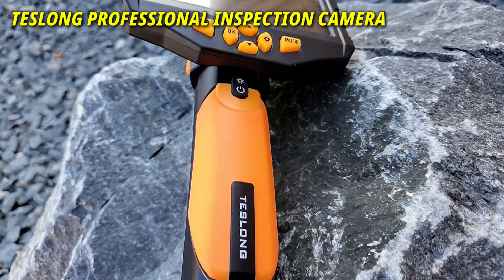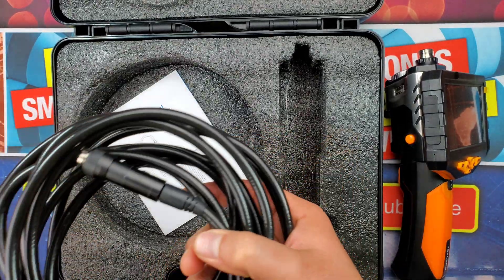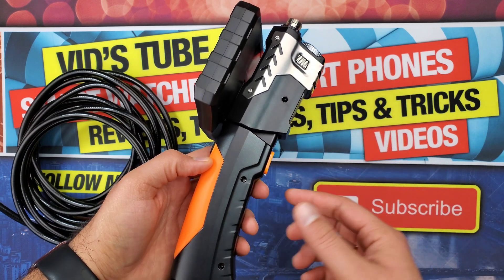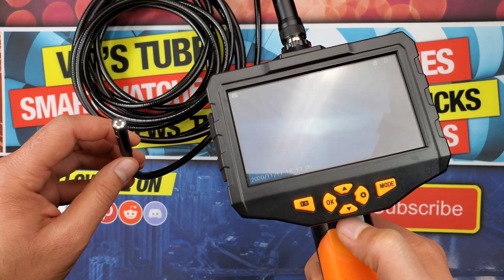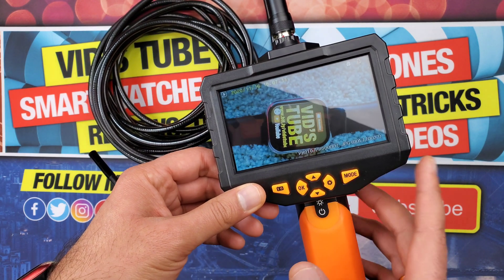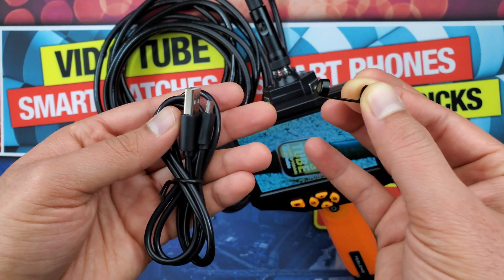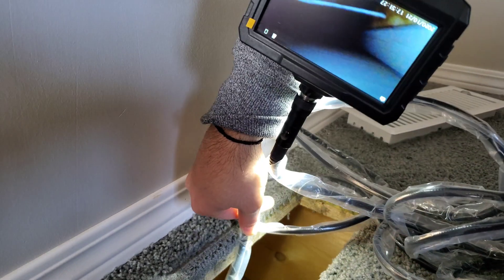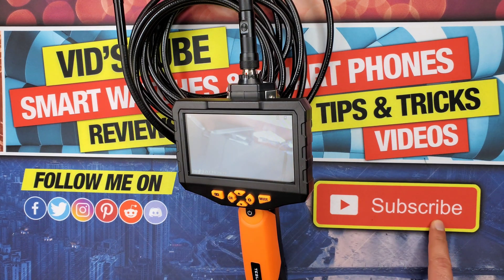Teslong NTS300 Professional Inspection Camera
This is a comprehensive review of Teslong NTS300 the best professional inspection camera by Teslong. This is the pinnacle of borescope camera. The build quality & the functionality is exceptional. I have reviewed each & every single aspect of this camera. If you are a professional looking for a good quality camera your search end here. I have shown each & every feature starting from unboxing, specs, build quality, options, settings, real life usage, sample image as well as audio & video clips and my final verdict. This Teslong NTS300 is indeed a professional inspection camera.

▶️🔹TESLONG NTS500 Industrial Endoscope with dual lens/Single lens/Auto focus Camera & 5inch Screen
▶️🔹TESLONG NTS300 Industrial Endoscope With dual lens/Single lens/Auto focus lens & HD screen
▶️🔹TESLONG NTS500B House Hold Inspection Camera/Endoscope with Dual Lens Camera & 5inch Screen

✳️CHECK OUT HOT 🔥 DEALS FOR  TESLONG & ITS ACCESSORIES :
🔹Other Teslong products on Amazon
🔹Teslong nts300
🔹Teslong NTS500
🔹Teslong NTS150RS

0:00 Intro
1:10 Cost
1:43 Unboxing & Accessories
3:34 Specs & Look Around
5:28 Camera Cable Attachment
6:21 Controls & Settings
10:09 Attachment Accessories
11:04 Image Sample
11:15 Video & Audio Sample
12:30 Final Verdict
13:25 Room for improvement